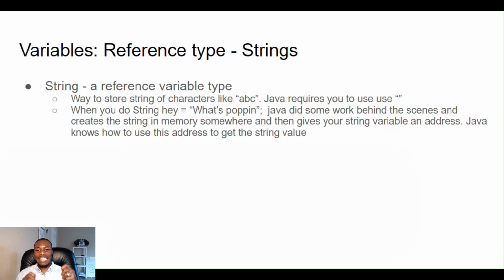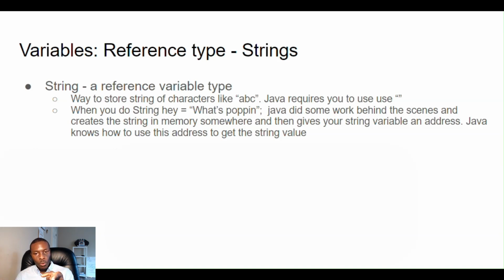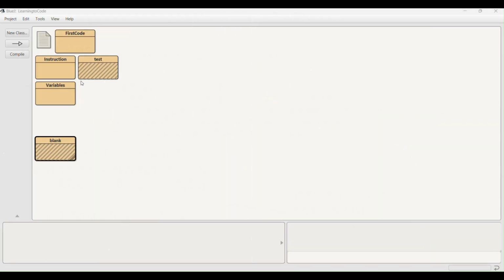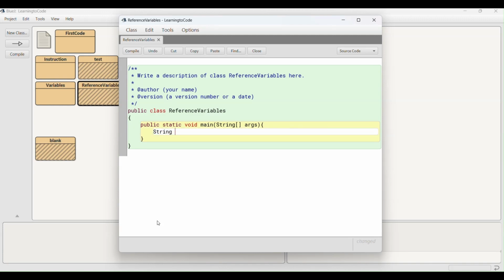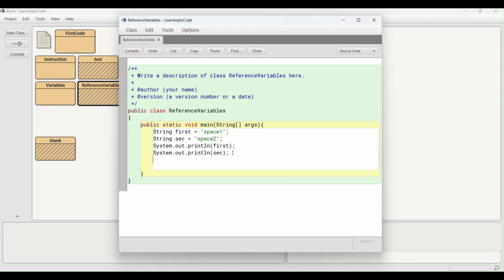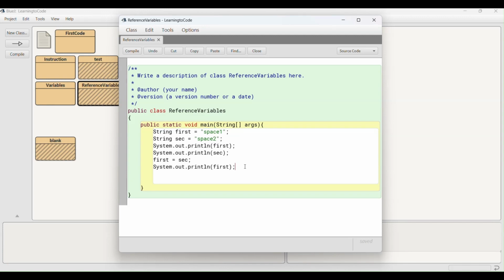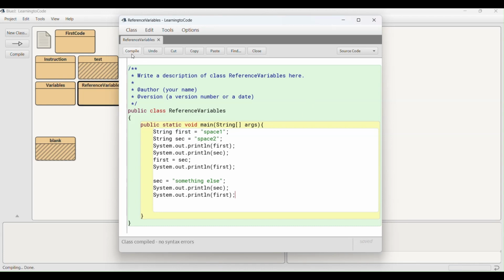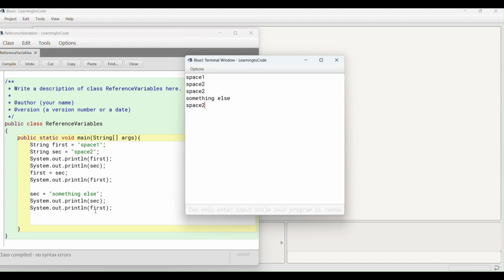Reference variables: Strings